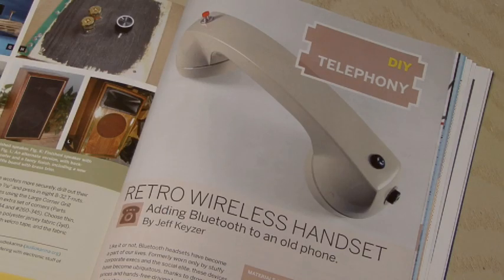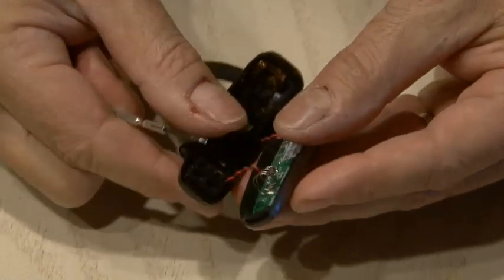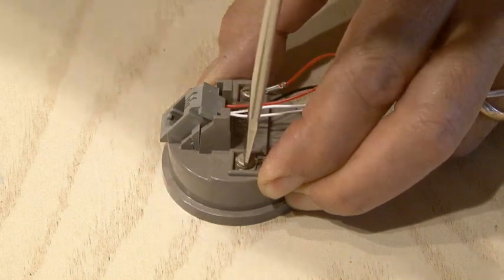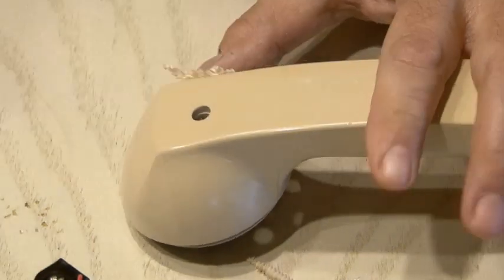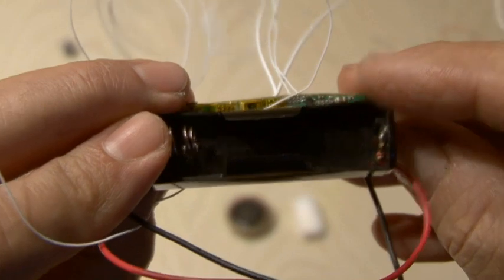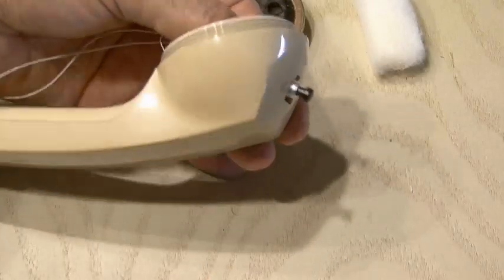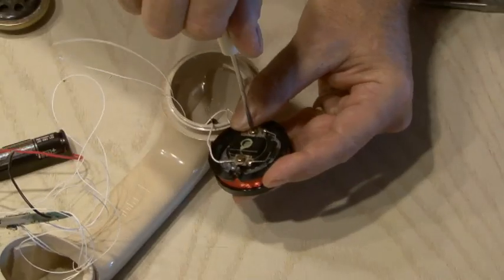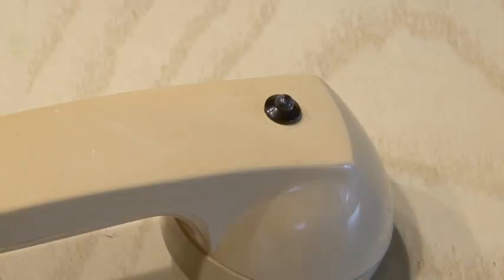Weekend Project: Retro Wireless Handset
Combine new technology with old for a retro bluetooth handset that will get people talking.